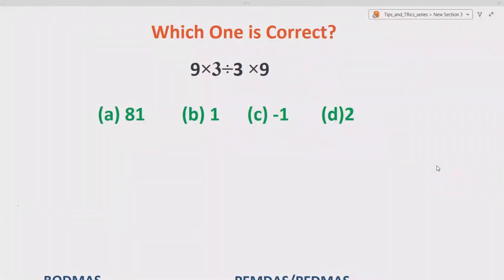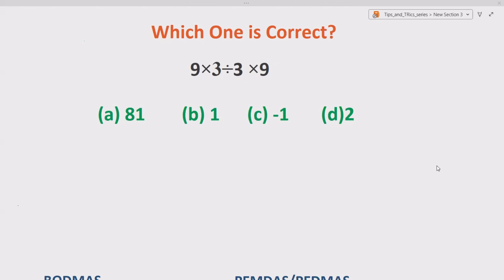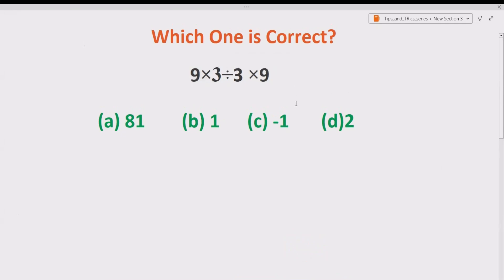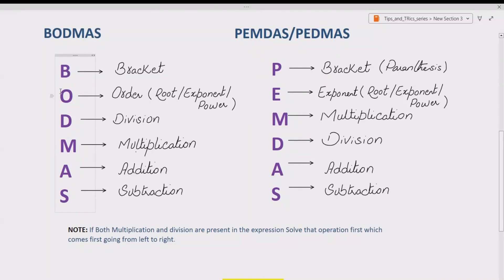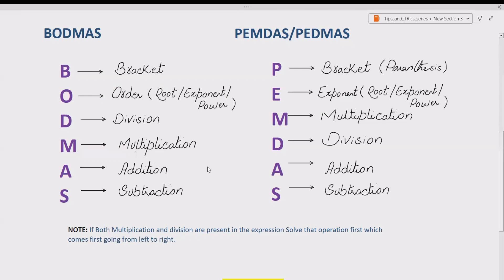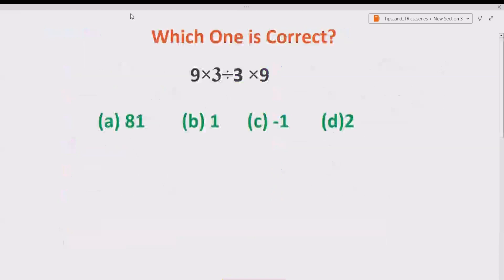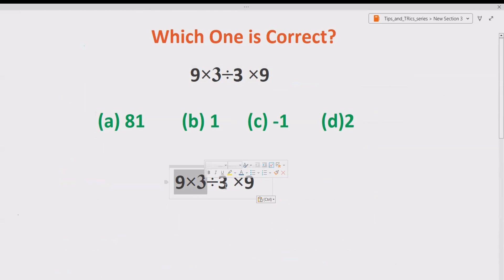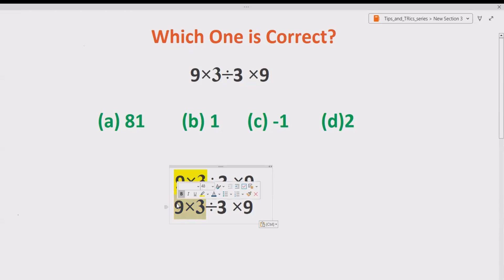Quiz no 86 | Which One Is Correct? | Nine multiply by three divided by three multiply by nine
This video explains how to solve the simultaneous equations problem for the international math Olympiad. In this video you can learn how to find the value of Nine multiply by three divided by three multiply by nine.

quiz
math olympiad
can you solve it
iq test
personality test
quiz maker
16 personalities test
personality quiz
trivia questions
bible trivia
myers briggs personality test free
bible quiz
big 5 personality test
math quiz
online quiz
official iq test
quiz questions
trivia
trivia games
5 love languages quiz
big five personality test
quiz games
test maker
impossible quiz
google quiz
quiz generator
iq quiz
relationship quiz
love test
empath test
pub quiz
animal quiz
trivia questions
bible trivia
bible quiz
math quiz
online quiz
official iq test
quiz questions
trivia
trivia games
5 love languages quiz
quiz games
test maker
impossible quiz
google quiz
quiz generator
iq quiz
relationship quiz